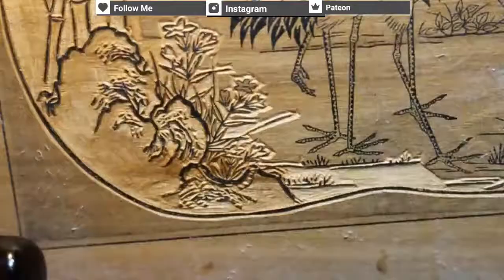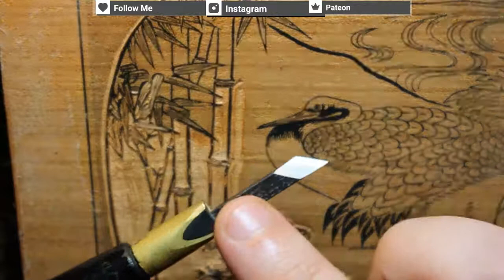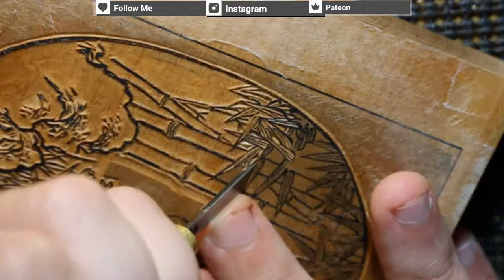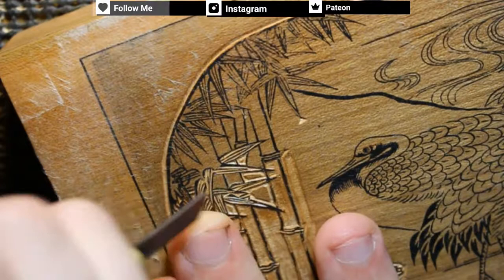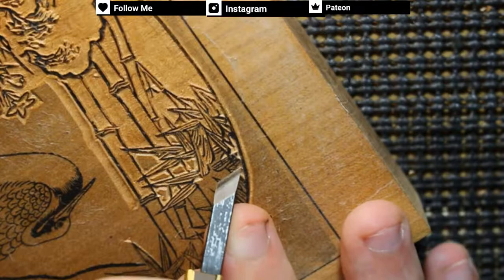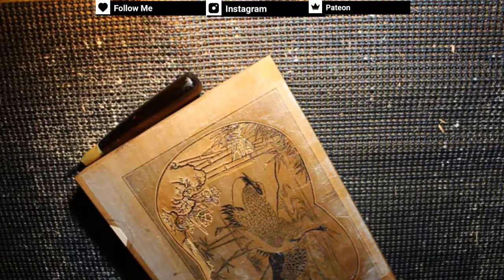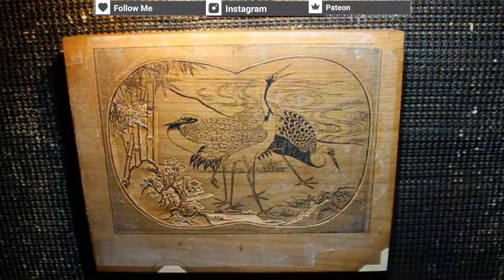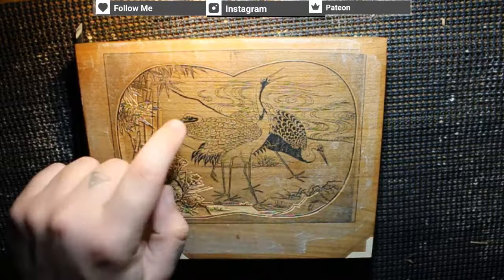Carving Japanese Woodblock Prints - Francis Hanga